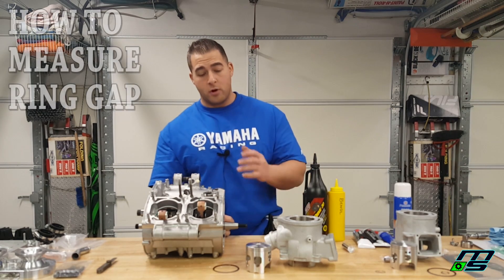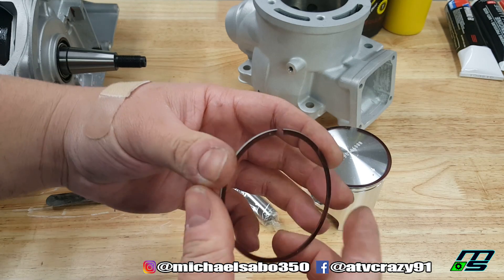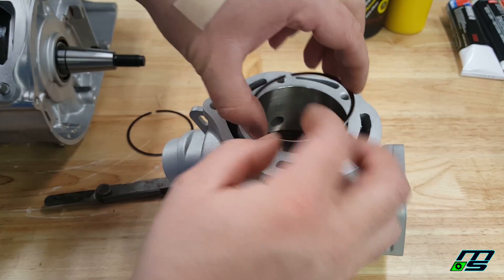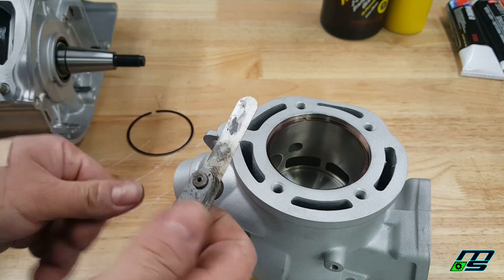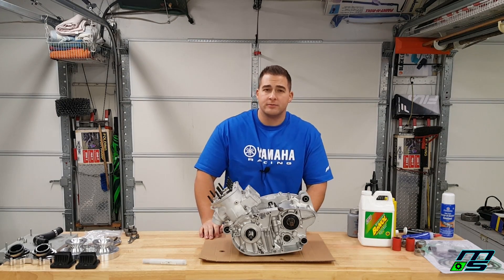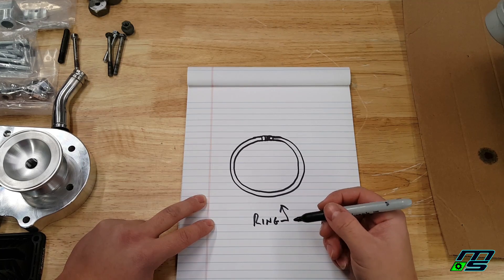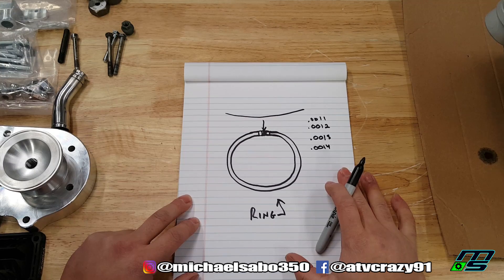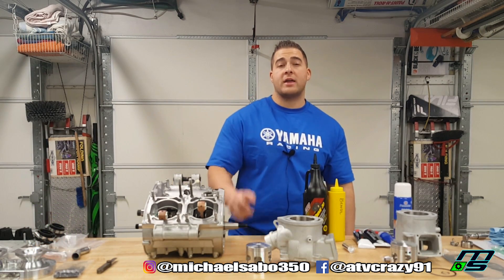How To Check Ring Gap and Why It's Important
If your gap is wrong, you can mess up your engine!

Here is a quick and easy way to check your piston ring gap and why it's important for you to do so! No crazy tools needed and it only takes a minute.

Miscellany Art

DBC Racing